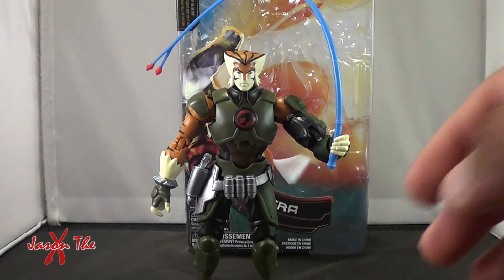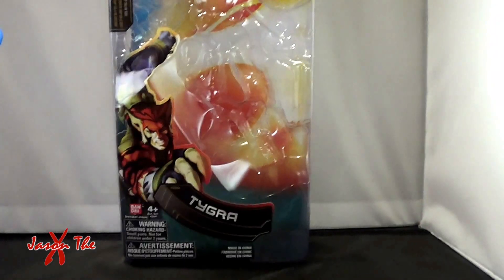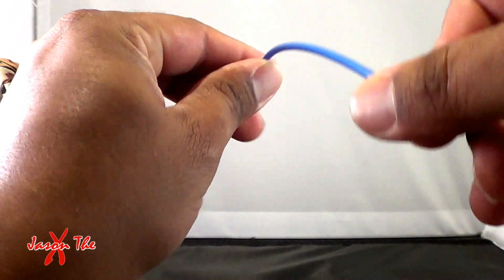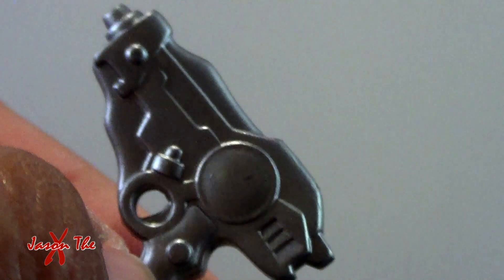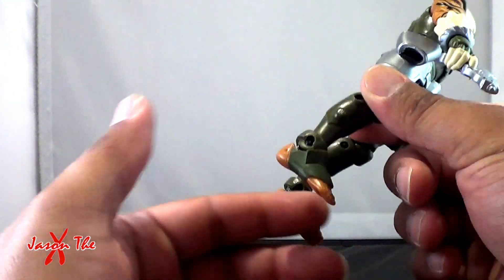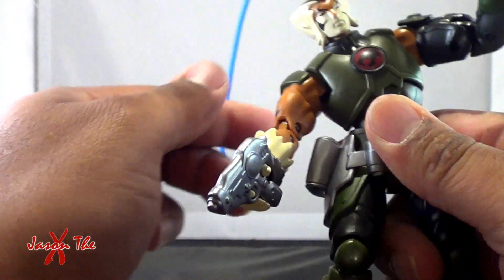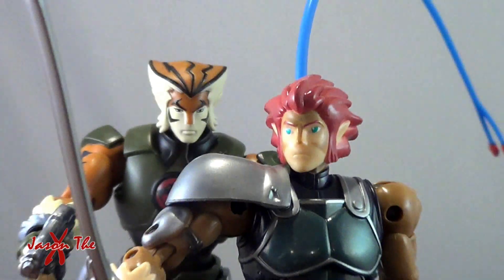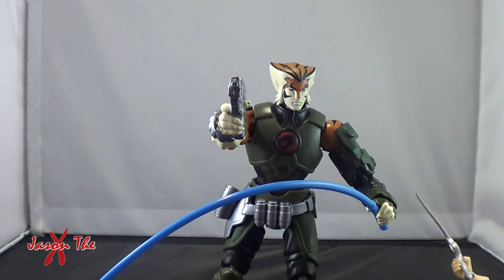Thundercats 6 Inch Tygra Review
Finally I procured a Tygra for my 6 inch Thundercats! It's a shame this line is cancelled because Cheetara and this guy are some of the best.